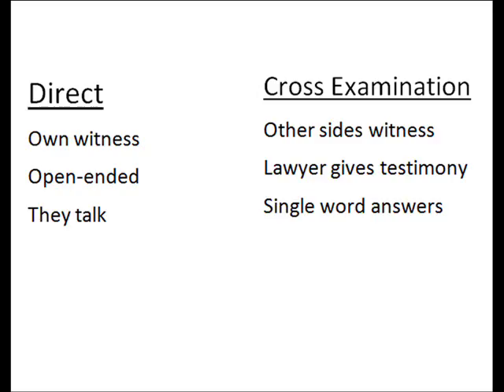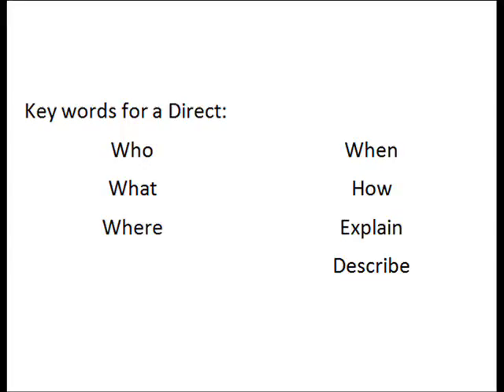Direct vs Cross Examination Questions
Explanation of Direct and Cross Examination Questions for a witness.